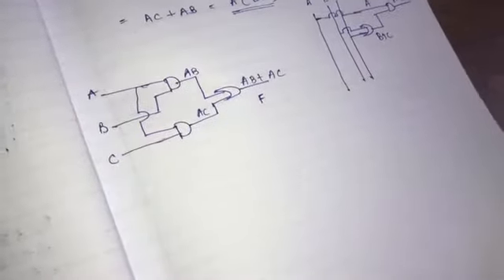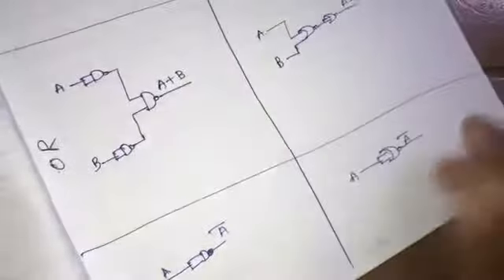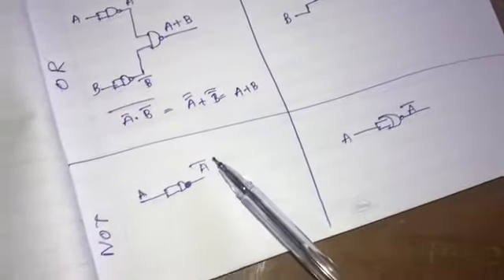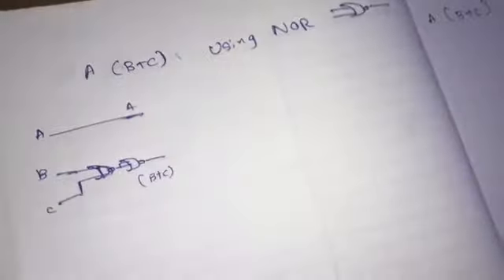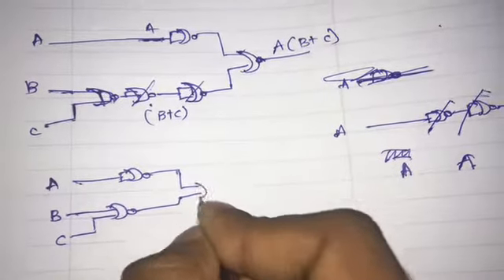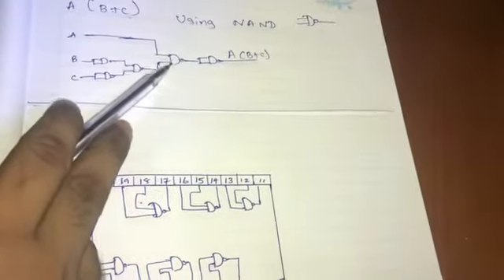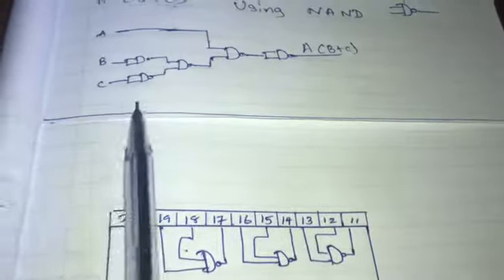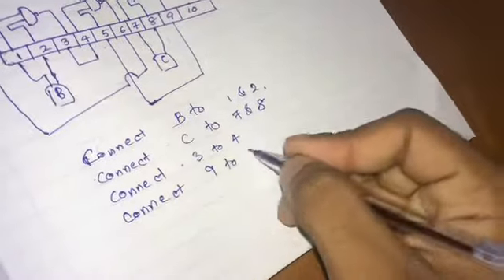ICT Session 2 - Universal Gates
Conducted by Daham Yakandawala